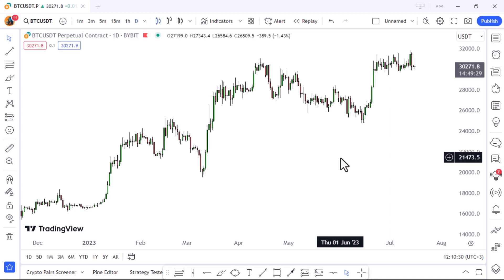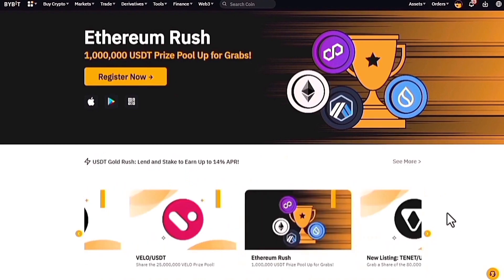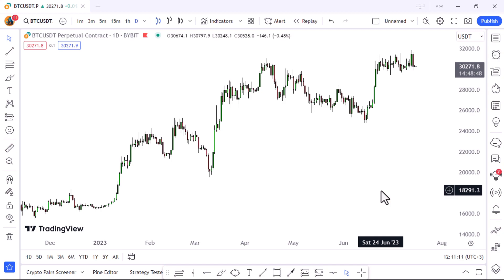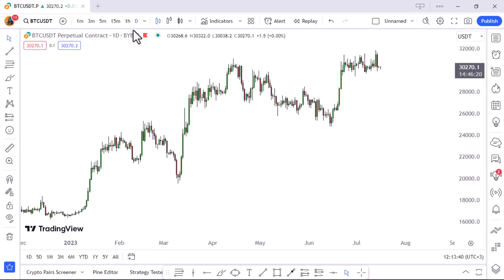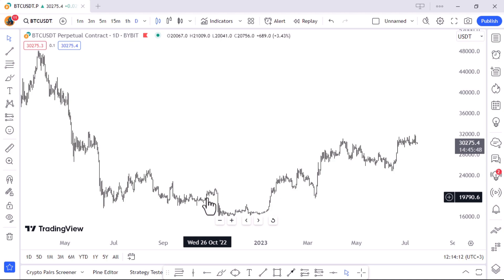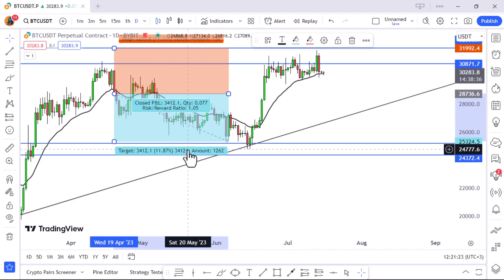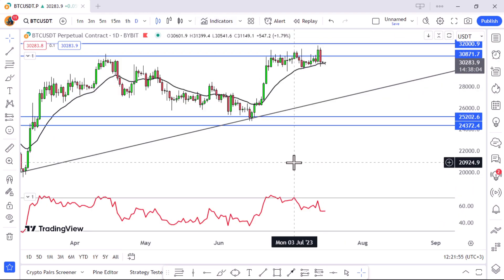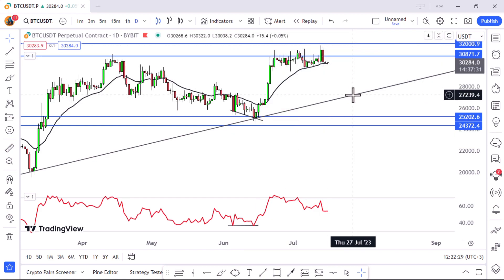Bitcoin Price News Today: Price Action Technical Analysis and Price Prediction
Stay up-to-date with the latest Bitcoin BTC price news today, including Price Action technical analysis, price prediction, and timely crypto market updates. Our comprehensive coverage provides valuable insights into the dynamic world of cryptocurrency, helping you stay informed about BTC's price action and make informed decisions. Explore trends, patterns, and indicators in our expert analysis to gain a deeper understanding of Bitcoin's market movements. Stay ahead of the curve and navigate the ever-changing crypto landscape with our reliable Bitcoin BTC price news, technical analysis, price prediction, and market updates.
 It`s suitable for all markets/pairs including Cryptocurrencies, FOREX, Indices, Stocks, Commodities, etc.
🥇 Trade Crypto on Bybit and win up to $5,000 Using my Link!
👉 Zero maker fees, first 30 days!
Bybit's Copy Trading platform has always strived to bring a win-win trading experience to all copy traders and master traders.
Event Period:  Jul 20, 2023, 10AM UTC – Aug 21, 2023, 11:59PM UTC

EAGLE`S EYE ON THE MARKET! SIGN UP TO  @TradingView   AND START YOUR TECHNICAL AND EVEN FUNDAMENTAL ANALYSIS RIGHT AWAY:

Module2: Introduction to Trading Strategies and Techniques
• Overview of Trading Strategies and Techniques✅️
• Types of Trading Strategies✅️
• Trading Terminologies ✅️
Technical Analysis Strategies
• Trend Analysis
Quantitative Analysis Strategies  ✅️
• Algorithmic Trading✅️
• High-Frequency Trading✅️
• Machine Learning Trading Models✅️
• Statistical Arbitrage✅️
• Quantitative Trading Strategies✅️
• Backtesting and Optimization ✅️
• Trader's Mindset ✅️
 • Emotions and Biases in Trading ✅️
• Position Sizing  ✅️
• Stop Loss and Take Profit  ✅️

I am not a financial advisor. Trading can result in a loss of funds. Before trading, individuals must consider all risk factors, including their financial situation. All individuals are responsible for their own trades and investments.
This information is what was found publicly on the internet. This information could’ve been doctored or misrepresented by the internet. All information is meant for public awareness and is public domain. This information is not intended to slander harm or defame any actors involved but to show what was said through their social media accounts. Please take this information and do your own research.